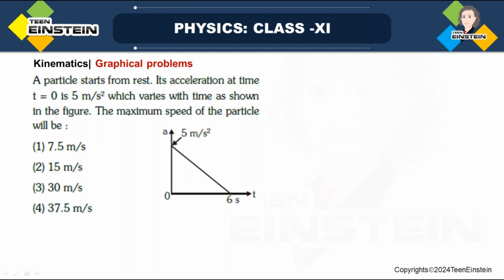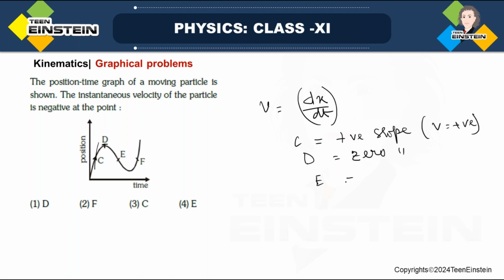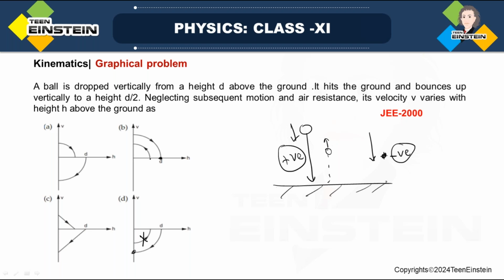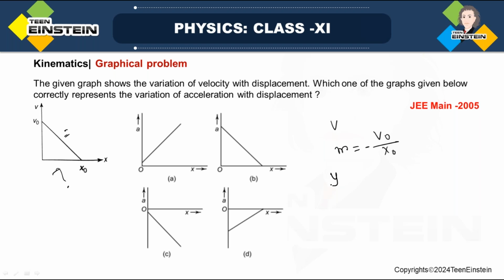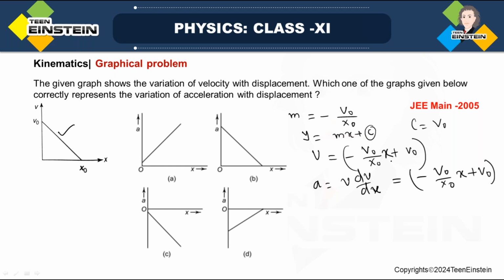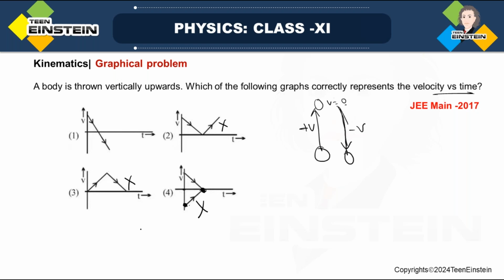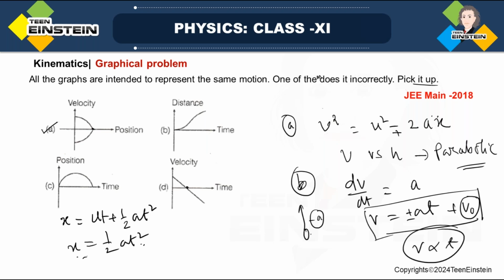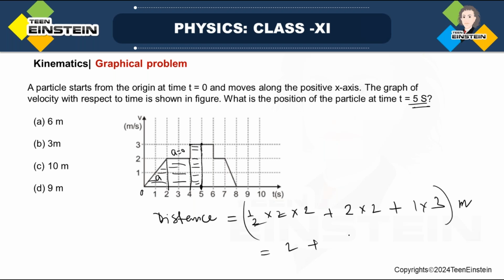TeenEinstein | Kinematics| Graphical Problems| PYQs| CBSE| NEET | IIT JEE| Exam preparations| Part 9